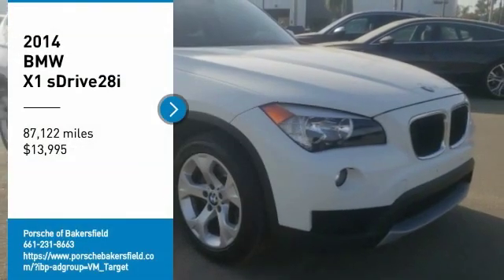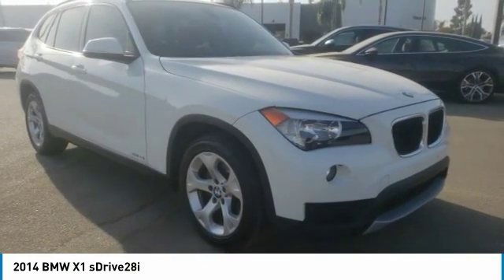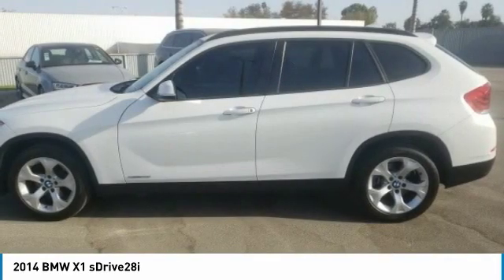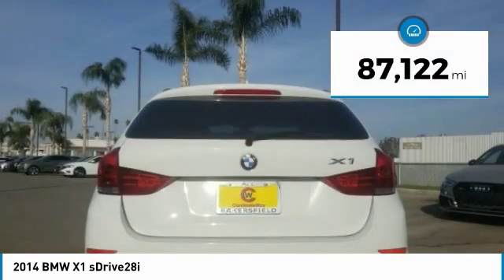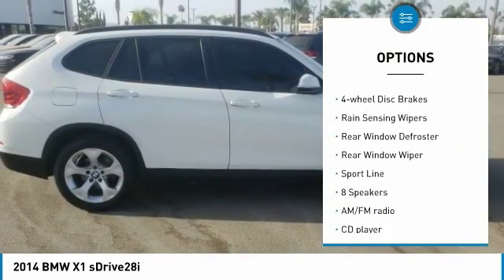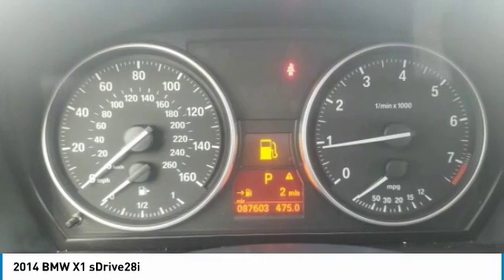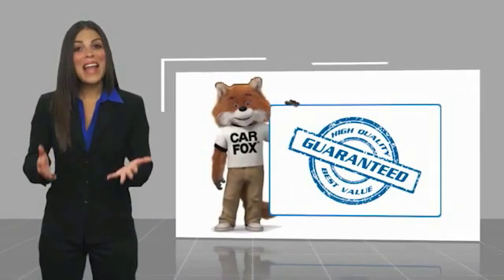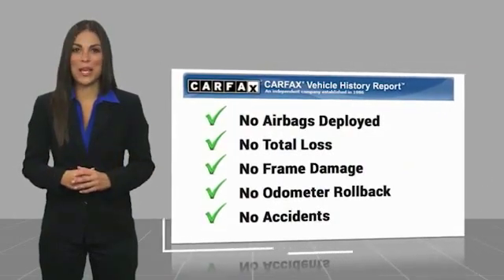2014 BMW X1 2014 BMW X1 sDrive28i FOR SALE in Bakersfield, CA A1422B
CLEAN CARFAX!. Clean CARFAX. Alpine White  23/34 City/Highway MPG  Vehicle price and availability are subject to change without notice.